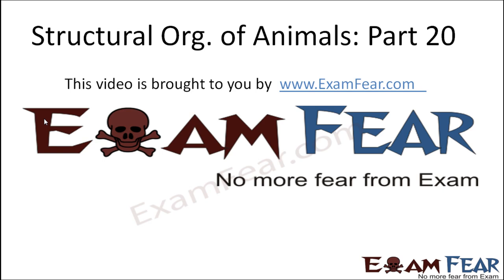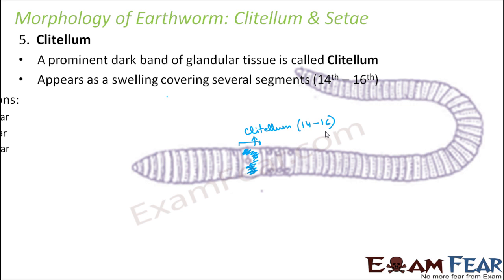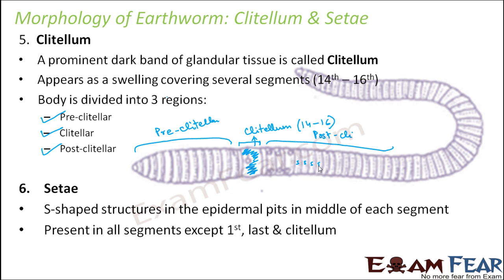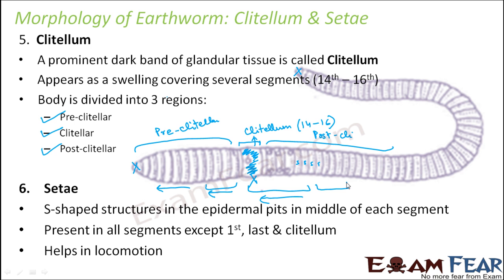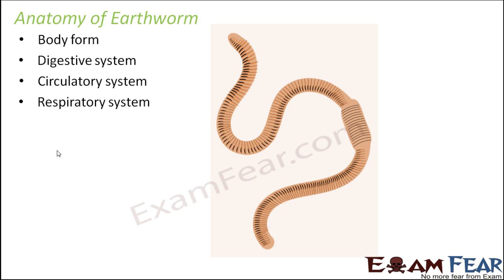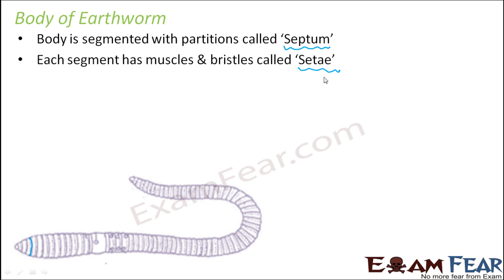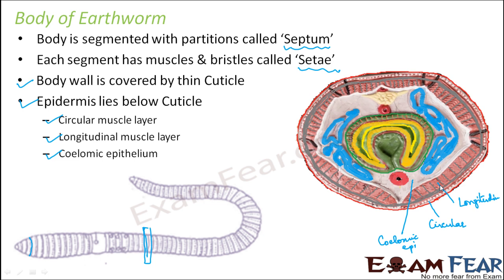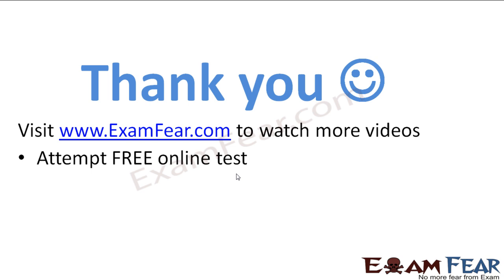Biology Structural Organization Animals part 20 (Earthworm: Clitellum, Setae, Body) CBSE class 11 XI